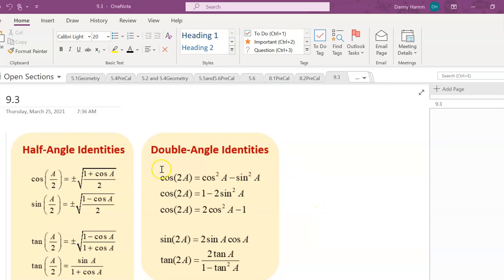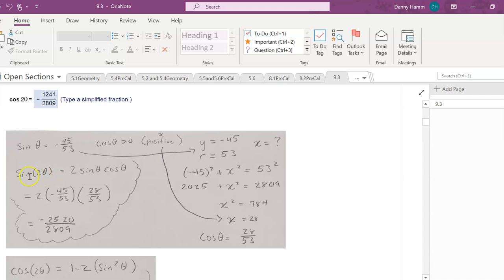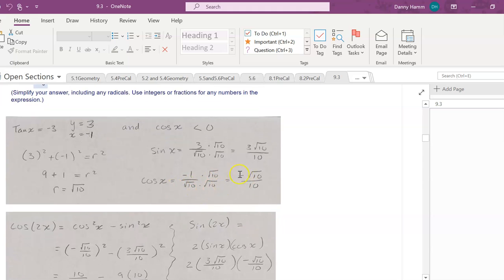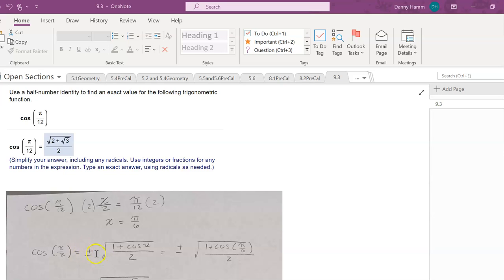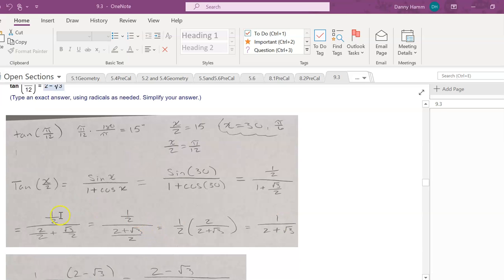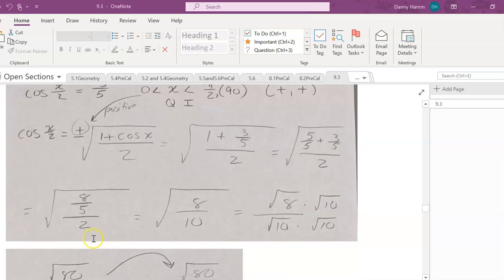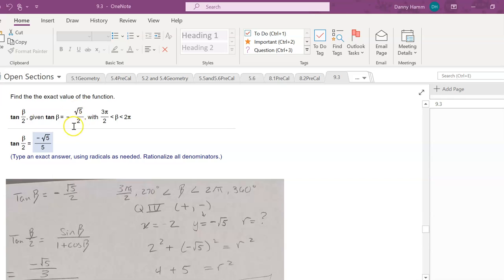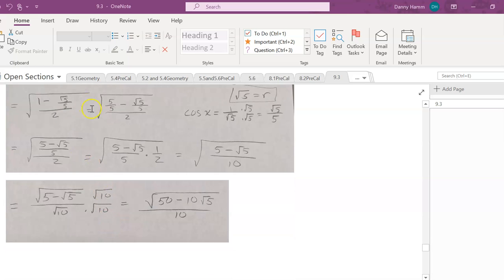9.3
Half Angle and Double Angle Identities